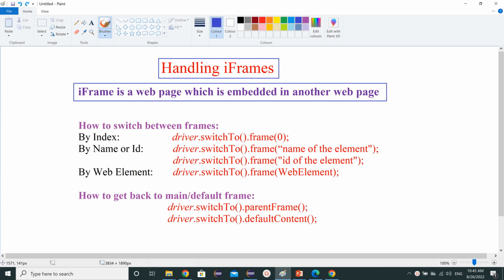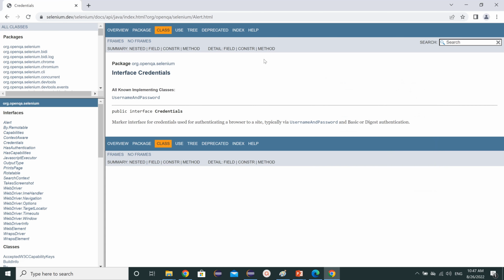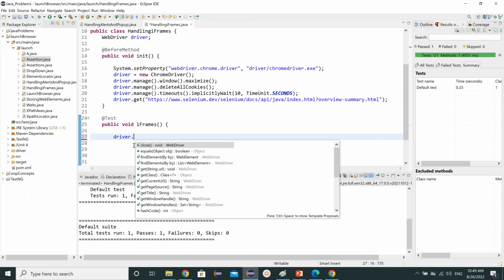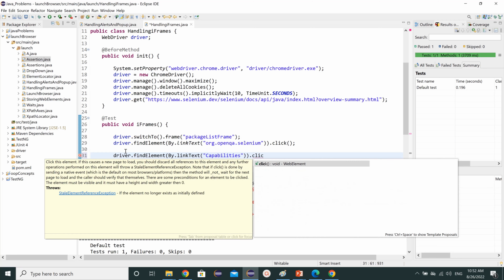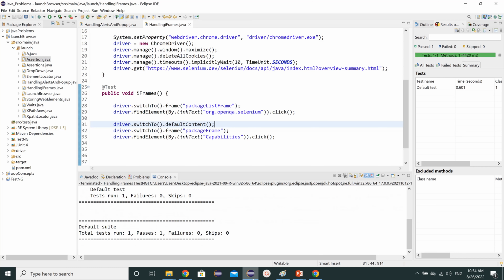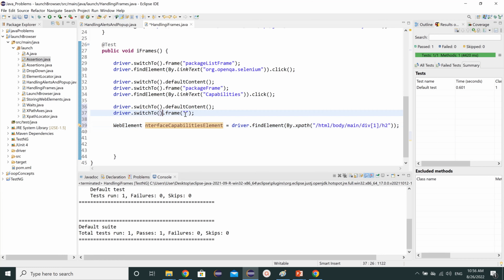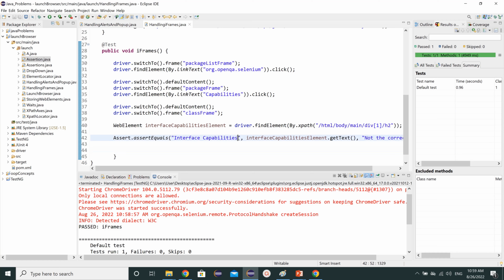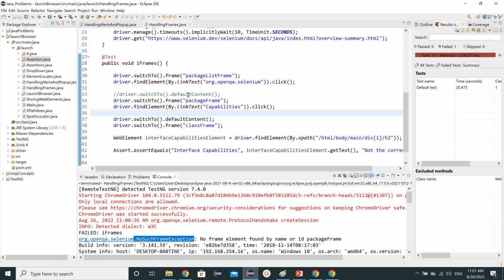How to handle iFrames in Selenium WebDriver